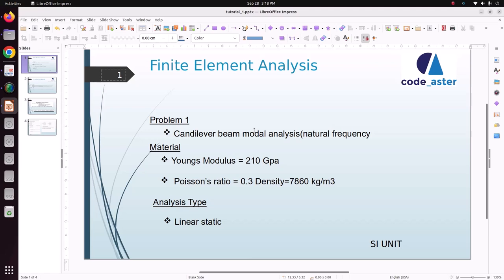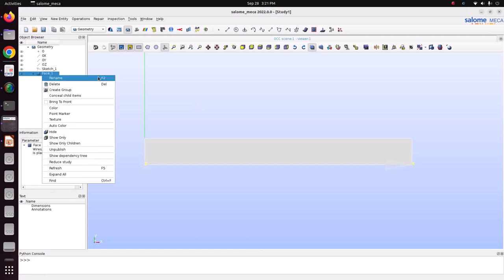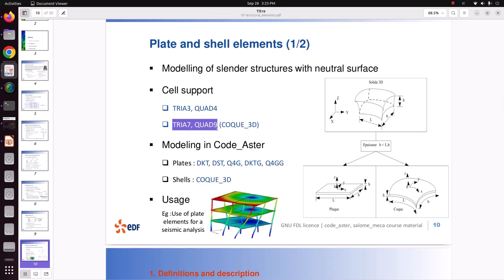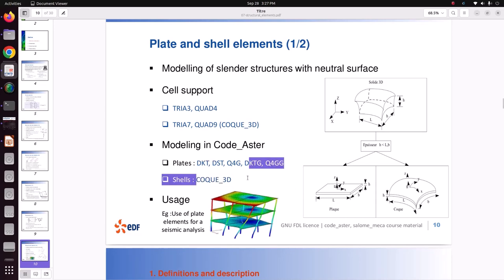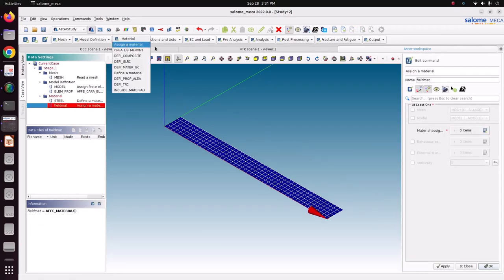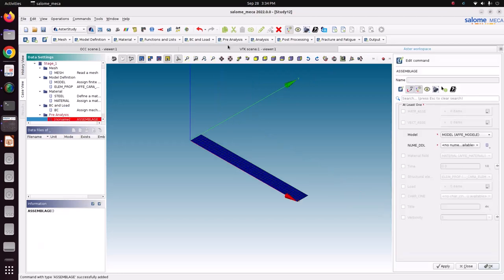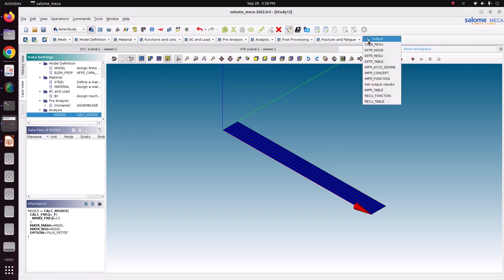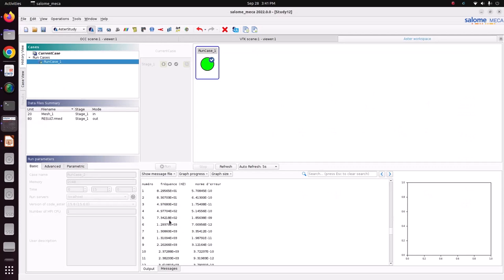Modal analysis of shell element using code aster|Salome meca tutorial|paraview tutorial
Hello Friends,

Salome tutorial
Salome 2023 tutorial for beginners
Salome analysis